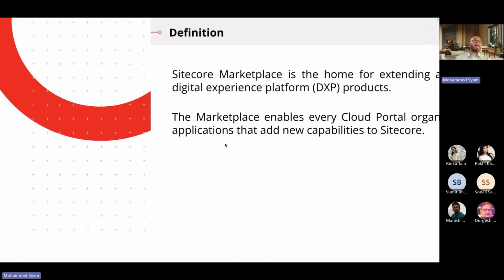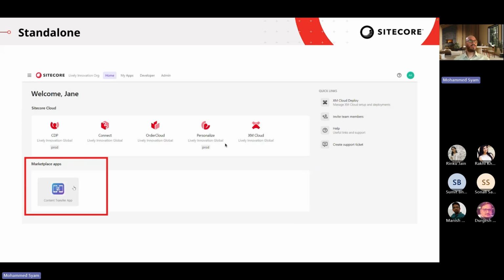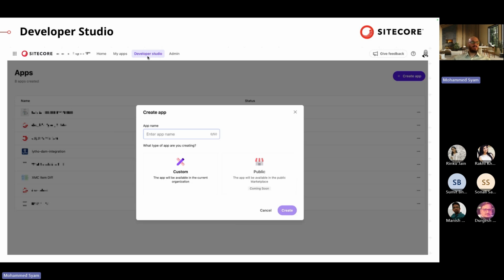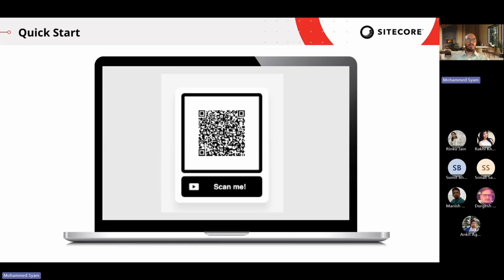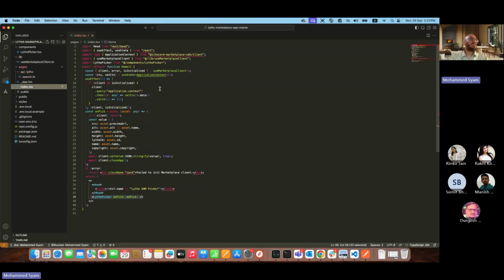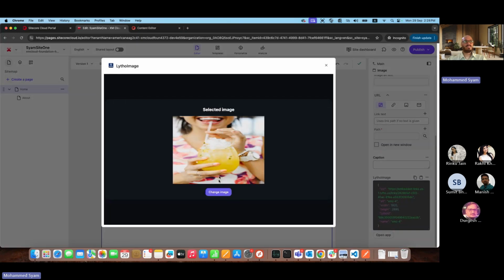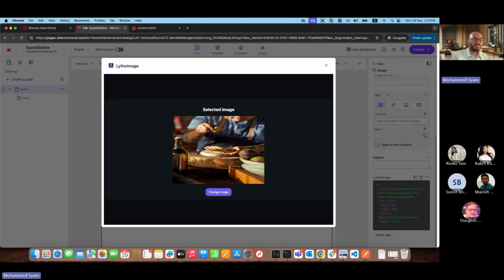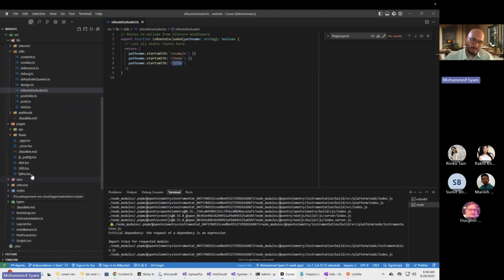SUG Jaipur Meetup on 29th Sept, Plug, Play, and Extend: A Deep Dive into the Sitecore Marketplace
The Sitecore Marketplace is the go-to hub for apps and extensions that expand and accelerate Sitecore projects. In this session, we’ll explore what it is, the types of apps, key extension points, and real examples of how it adds value.
Introduction
Marketplace Benefits
Apps Types
Extension Points
Apps Configuration
Marketplace SDK
Examples
Code walkthrough